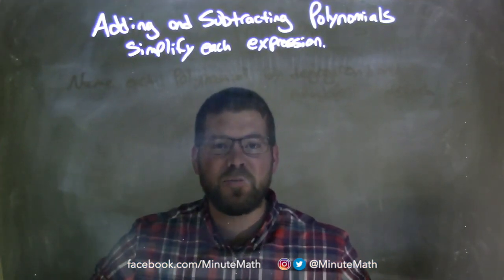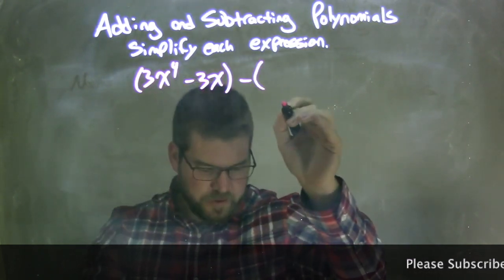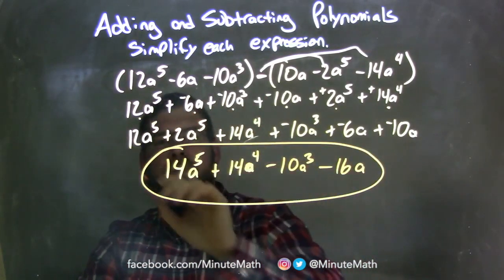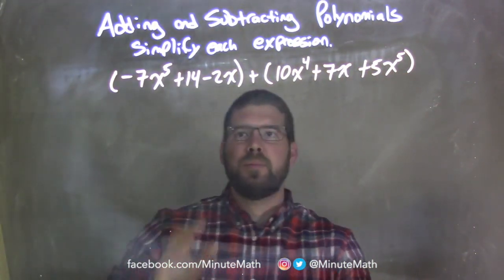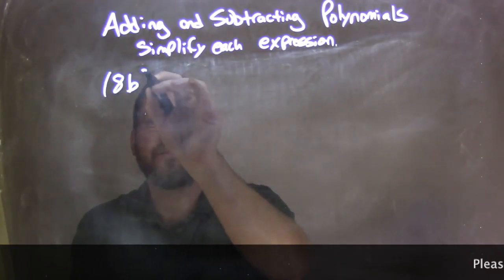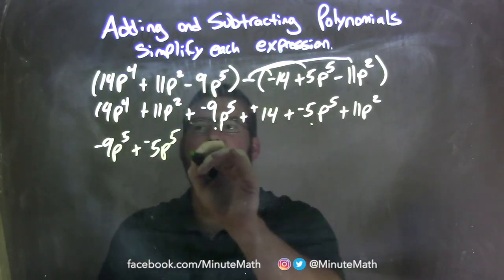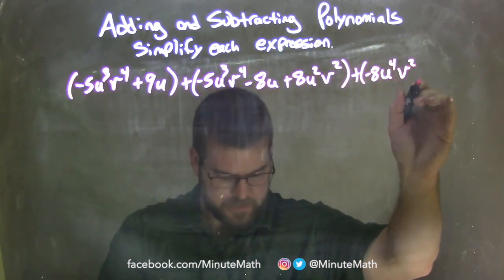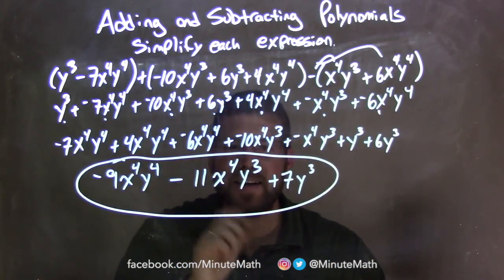Adding and Subtracting Polynomials | 30 Examples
A math video lesson on Adding and Subtracting Polynomials which is a topic on Polynomials in Algebra. This video discusses how to simplify each expression by using repetition to help students retain what they have learned. This is a good skill for students in Algebra.